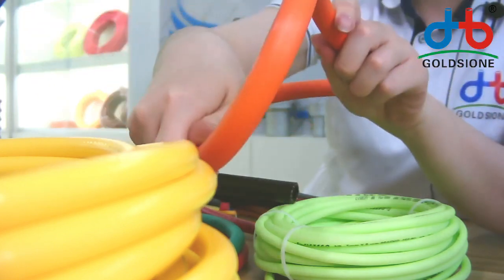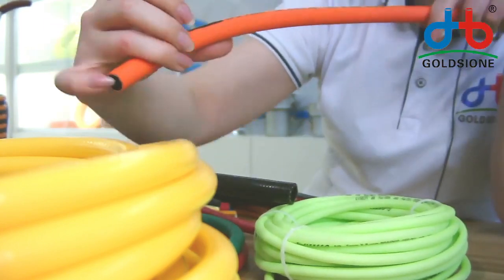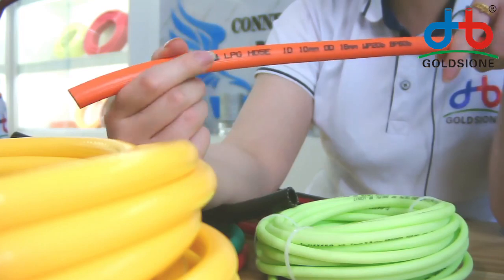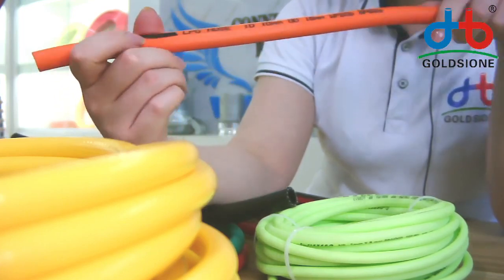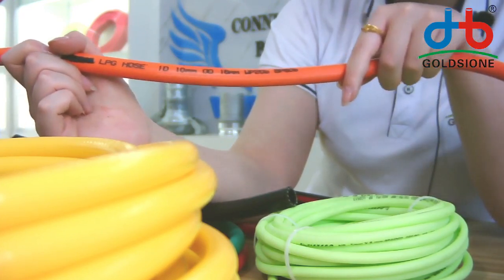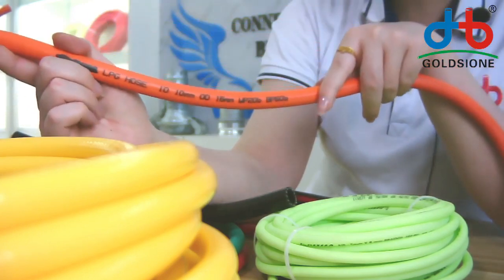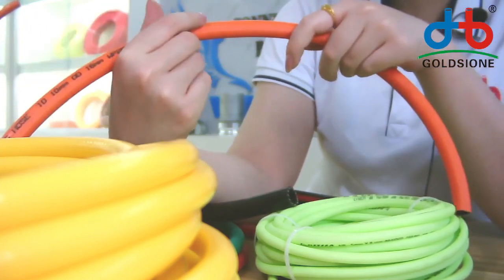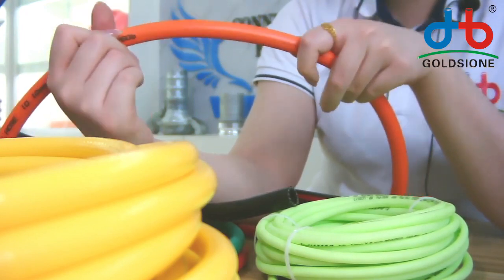Surface & Printing of PVC LPG Hose - PART (01)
Here's the Surface & Printing of PVClpghose - PART (01)